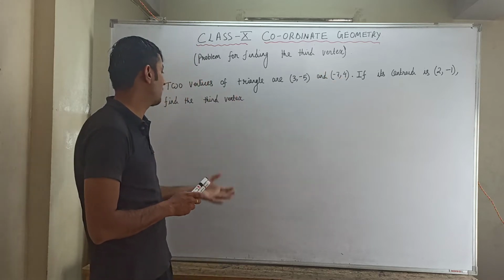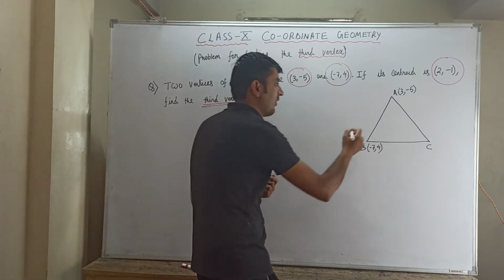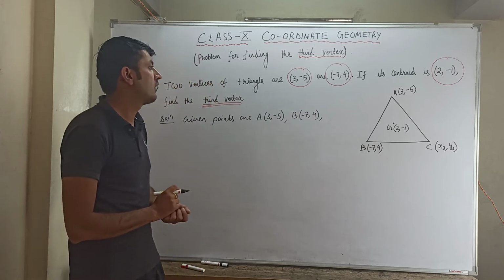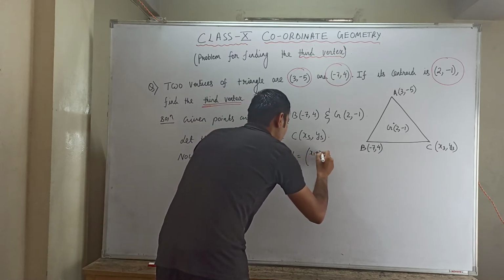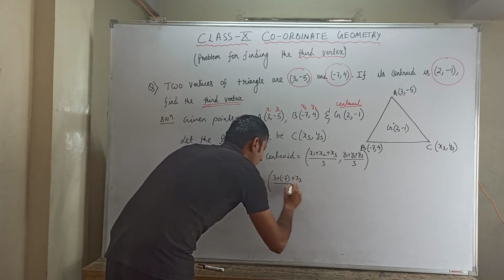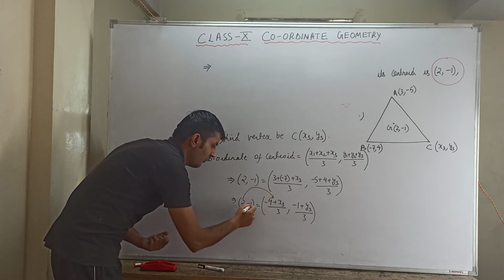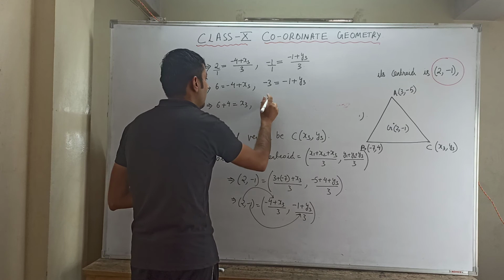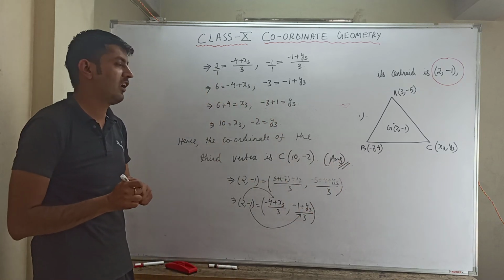Class 10 Maths Co-ordinate Geometry part-10 (Finding third vertex)